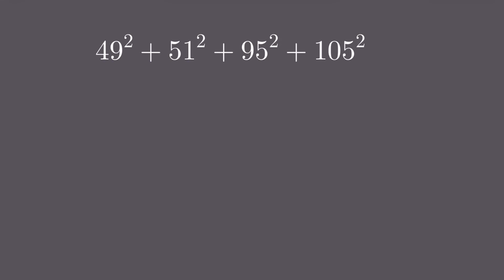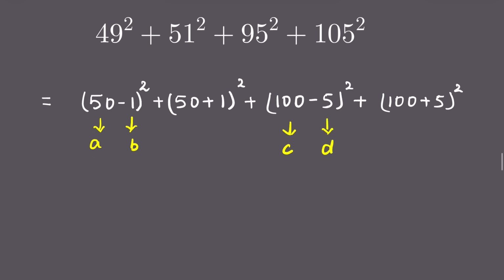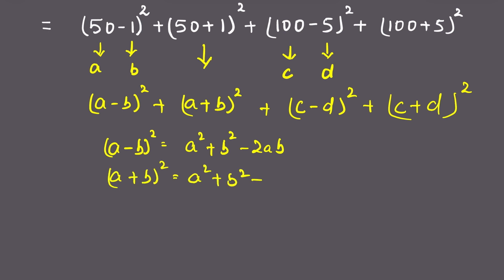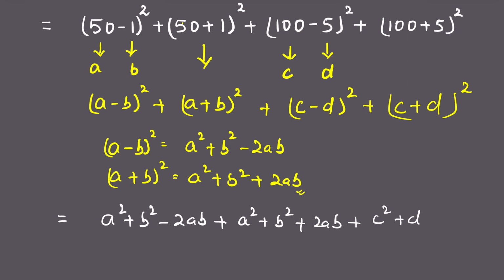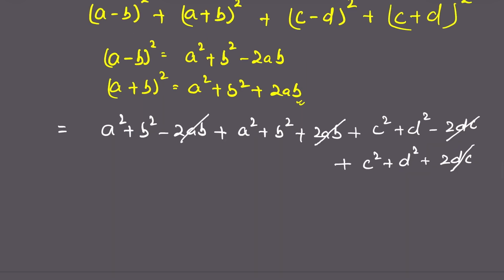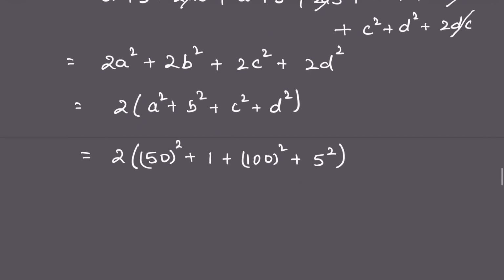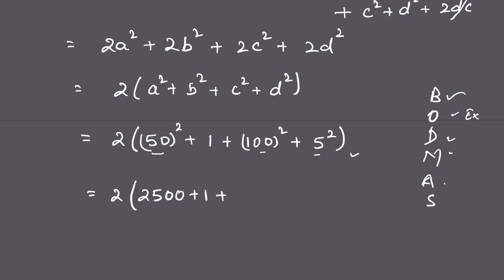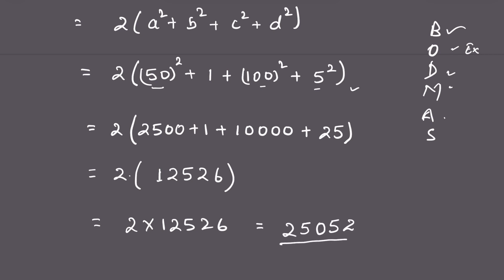Solve it without calculator